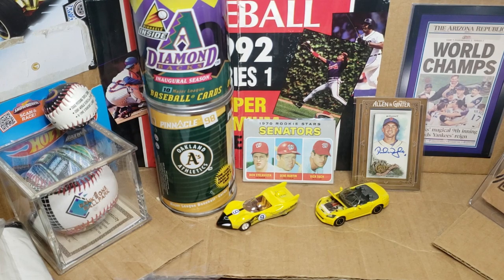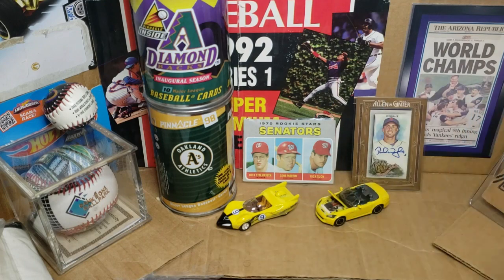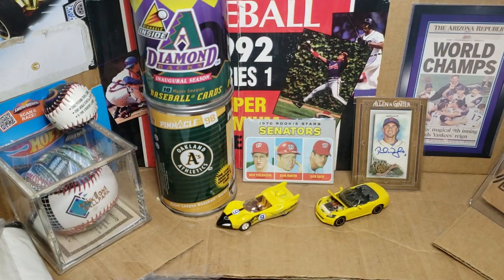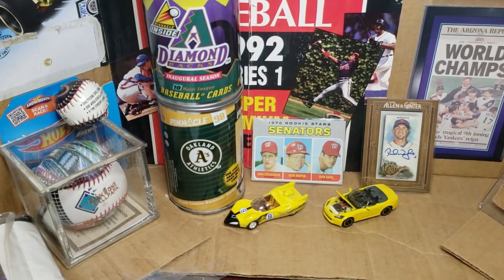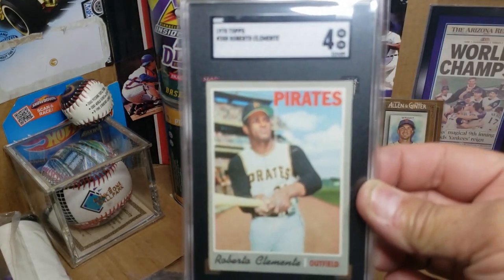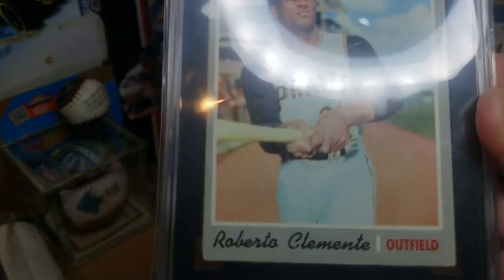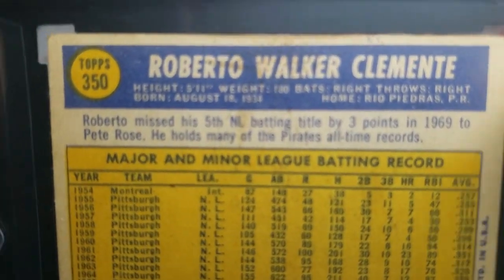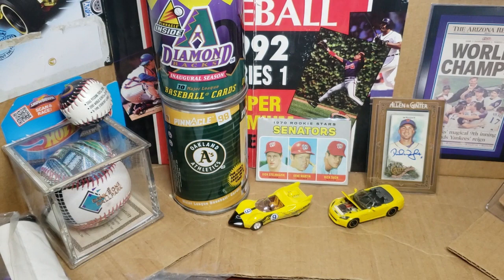MAILDAY! 1970 Topps almost Complete! Johnny Lightning Mach 5 Die Cast! Diamondbacks baseball Comic!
Happy New Year Everyone! In this video I open some Ebay pickups that bring me OH SO VERY CLOSE to completing my 1970 Topps baseball set! I also open a couple packs of 1993 Topps Stadium Club Series 2 getting ever closer to completing that set! In Die Cast Cars I release a Johnny Lightning Mach 5 from it's packaging! and for Comix, a Christmas pick up from my wife, an Arizona Diamondbacks 2001 World Series Comic Book!